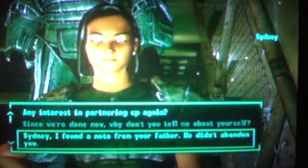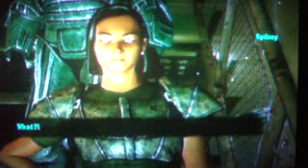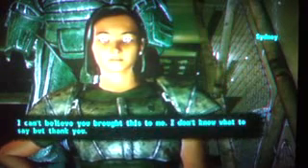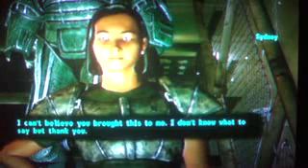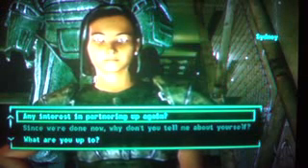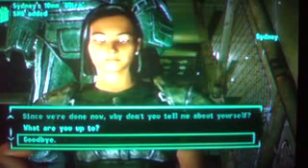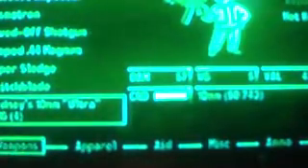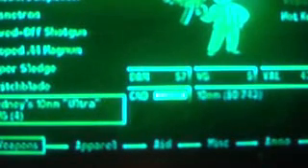Fallout 3 Infinite Caps BETTER!